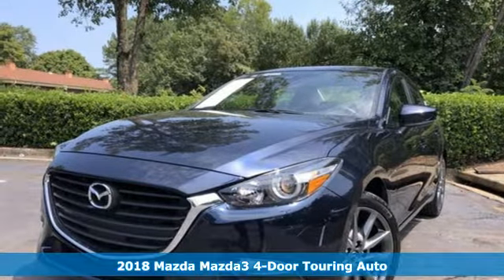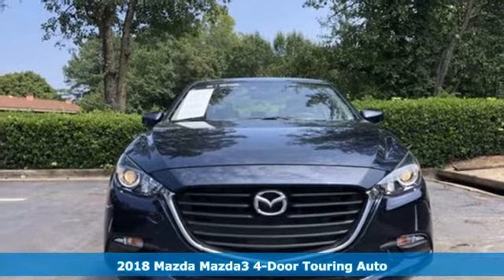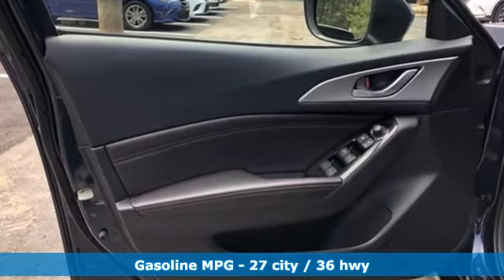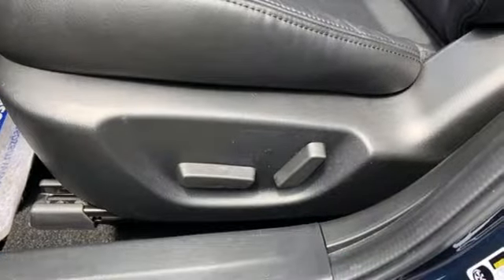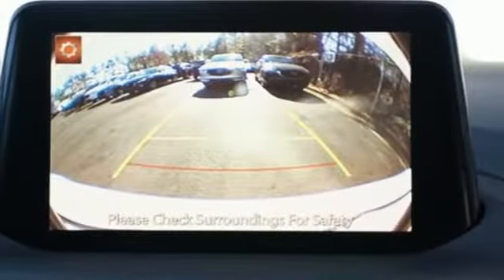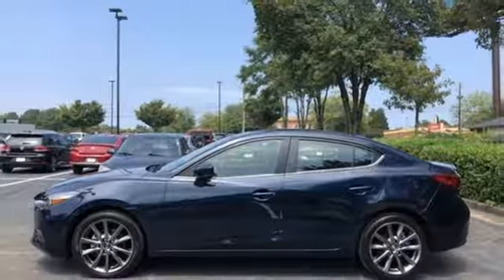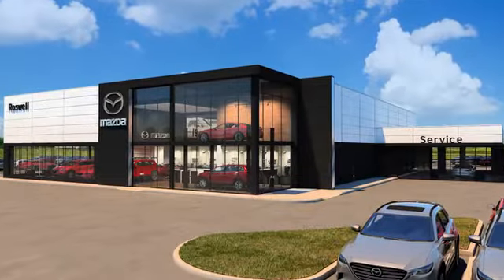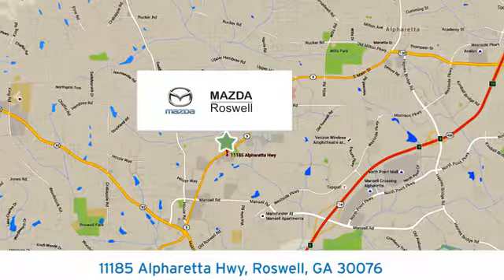New 2018 Mazda Mazda3 Roswell GA Atlanta, GA #268308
Year: 2018
Make: Mazda
Model: Mazda3
Trim: Touring
Engine: 2.5L 4-Cylinder
Transmission: Automatic
Color: Blue
Interior: Black
Stock #: 268308
VIN: 3MZBN1V38JM268308
Price includes: $1,500 - Customer Cash. Exp. 01/31/2019 Recent Arrival! $2,695 off MSRP! Priced below KBB Fair Purchase Price! Deep Crystal Blue 2018 Mazda Mazda3 Touring FWD Automatic 2.5L 4-Cylinderbrbr27/36 City/Highway MPG

Address:
11185 Alpharetta Hwy